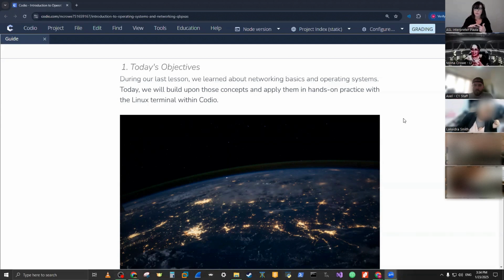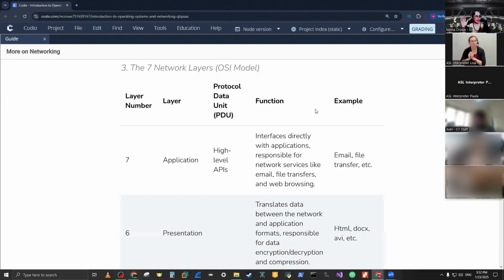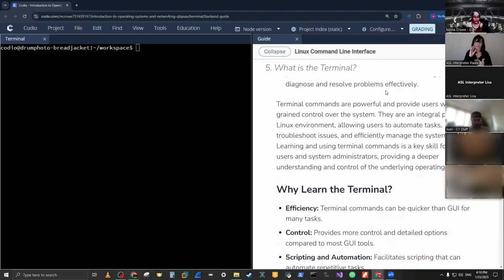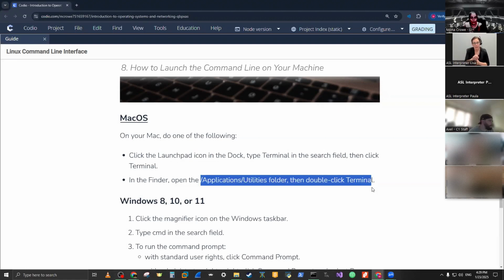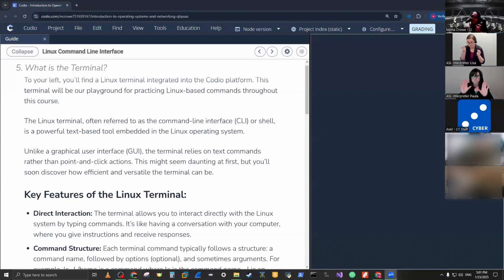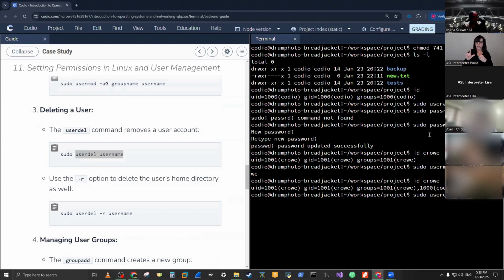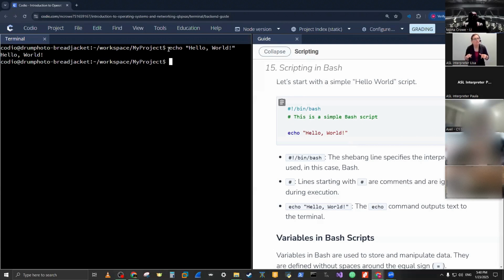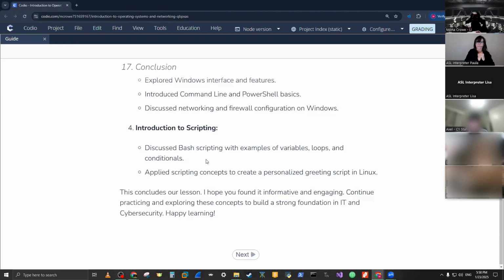How Do Operating Systems & Networking Work? Linux, Windows CLI, OSI & IP Basics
Information Technology (IT) refers to the use of computers, networks, systems, and software to store, process, transmit, and manage data. Cybersecurity is a specialized domain within IT that focuses on protecting systems, networks, and information from unauthorized access, disruption, or attack. Information Security is the broader discipline of protecting information in any form, while cybersecurity specifically addresses digital threats. Together, IT, Information Security, and Cybersecurity form the foundation of modern organizational operations, risk management, and digital protection strategies.

This session explains how IT supports business functions, how cybersecurity intersects with governance and compliance, how the CIA Triad defines core security objectives, and how privacy differs from security in practical implementation.

# Q&A
### What is Information Technology (IT)?
Information Technology (IT) is the infrastructure of hardware, software, networks, and systems used to manage and process digital information. IT supports communication, data storage, cloud systems, enterprise applications, and operational technology across organizations.

### What is the difference between IT, Information Security, and Cybersecurity?
IT manages and maintains technology systems. Information Security protects information in all forms, including physical and digital. Cybersecurity focuses specifically on protecting digital systems and networks from cyber threats such as hacking, malware, and unauthorized access.

### What is the CIA Triad in cybersecurity?
The CIA Triad stands for Confidentiality, Integrity, and Availability. Confidentiality ensures information is accessible only to authorized users. Integrity ensures information remains accurate and unaltered. Availability ensures systems and data are accessible when needed.

### How does cybersecurity affect different departments?
Cybersecurity impacts every department including finance, HR, legal, operations, and executive leadership. Data protection, regulatory compliance, access control, and risk management are shared responsibilities across business functions.

### What is Governance, Risk, and Compliance (GRC)?
Governance, Risk, and Compliance (GRC) is a structured approach to aligning cybersecurity practices with business objectives, risk management processes, and regulatory requirements. It ensures policies, controls, and audits are properly implemented.

### What is the difference between privacy and security?
Security protects systems and data from unauthorized access. Privacy focuses on how personal information is collected, used, stored, and shared. Security is about protection mechanisms; privacy is about responsible data handling and regulatory compliance.

## Key Takeaways
- IT enables data processing, communication, and digital operations
- Information Security protects information in all forms
- Cybersecurity protects digital systems and networks
- The CIA Triad defines core security objectives
- Cybersecurity affects all organizational departments
- Governance, Risk, and Compliance align security with business strategy
- Privacy and security serve different but related purposes

# CHAPTERS
00:00 What Is Information Technology (IT)?
08:15 How Is IT Different from Information Security?
18:40 What Is Cybersecurity and How Does It Fit Within IT?
32:10 How Does Cybersecurity Impact All Business Departments?
47:20 What Is the CIA Triad (Confidentiality, Integrity, Availability)?
01:05:30 What Is Governance, Risk, and Compliance (GRC)?
01:25:45 What Is the Difference Between Privacy and Security?
01:42:00 Why IT and Cybersecurity Careers Are Growing

# This video answers common questions including:
- What careers exist in cybersecurity?

## Learning Path
This video is part of the *Cybersecurity Foundations Learning Path*.